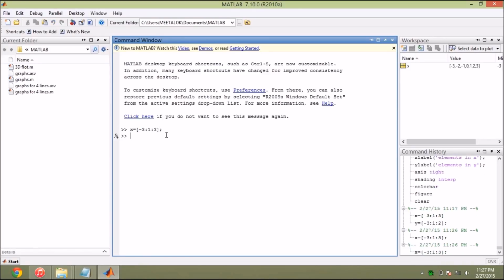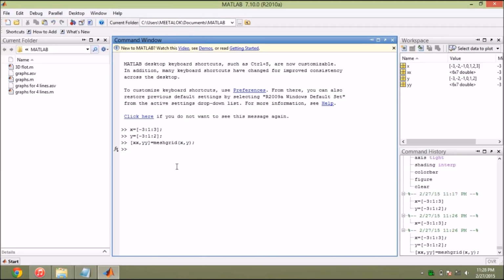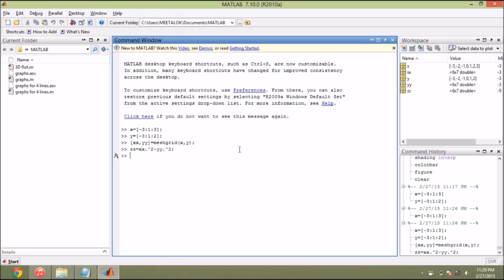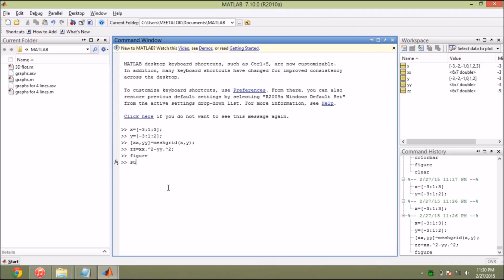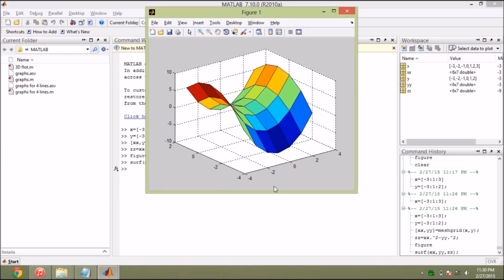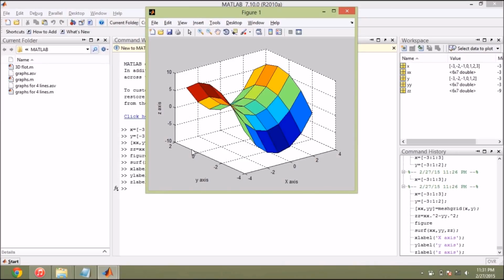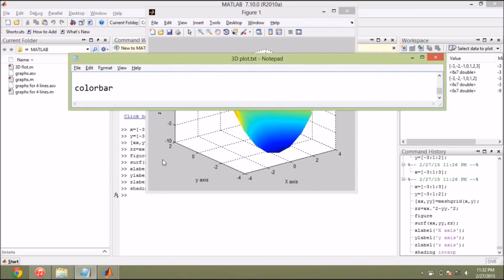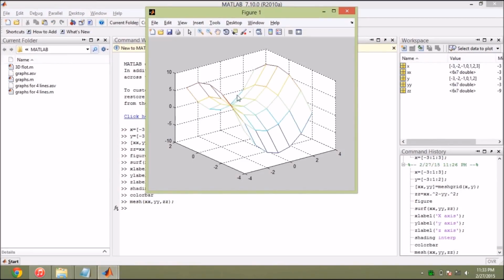how to Plots 3D scilab and matlab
3D Plots scilab and matlab